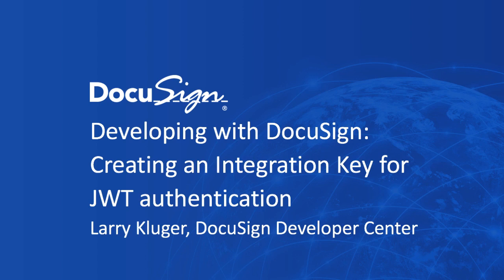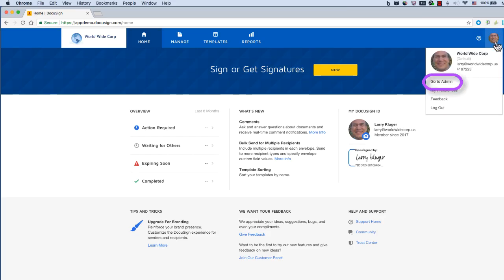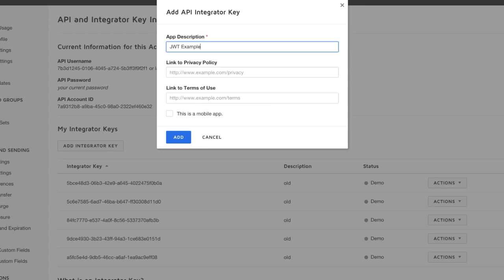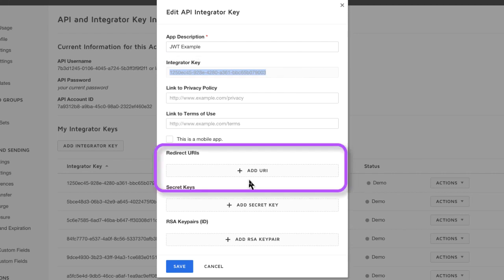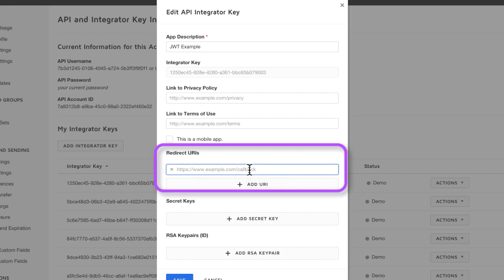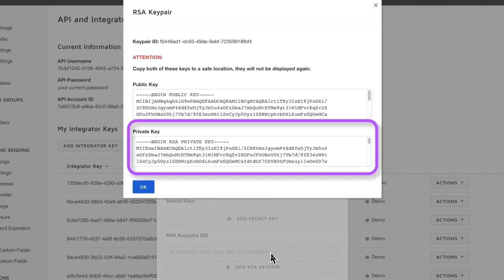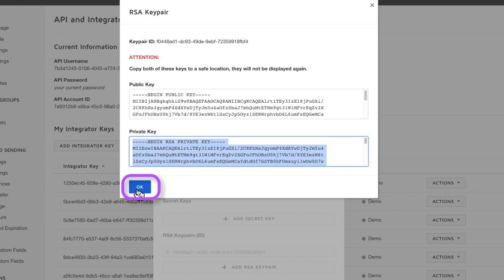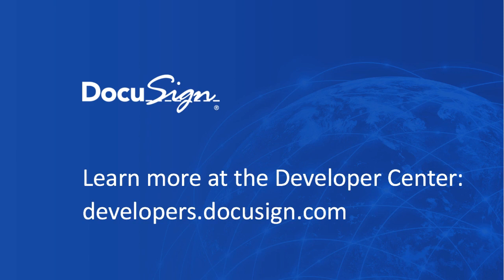Creating an Integration Key for JWT Authentication | Developer Education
This two-minute screencast shows you how to create a DocuSign Integration Key (client id) that can then be used with the JWT (JSON Web Token) authentication flow. The JWT authentication flow is ideal for system applications that use the DocuSign API without a user being present.

Ready to run software examples that use the JWT authentication flow are available: